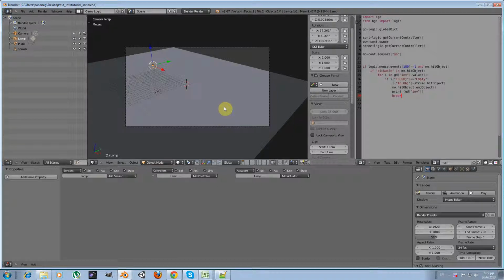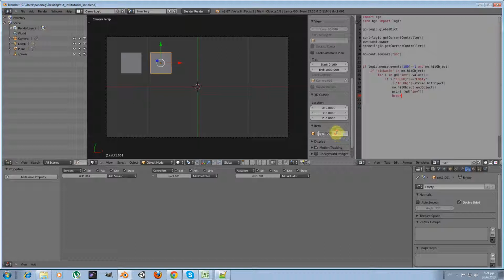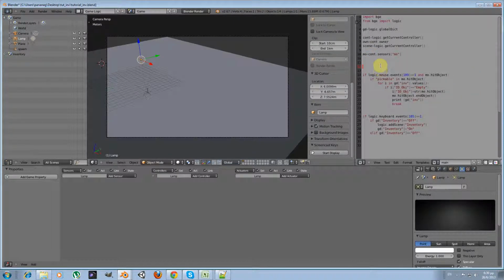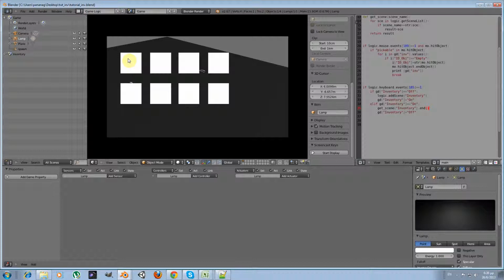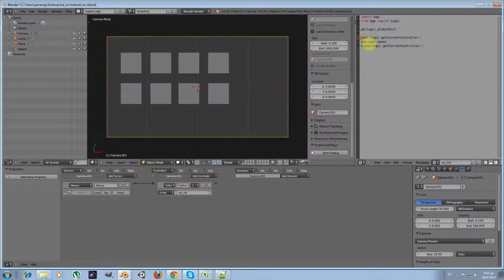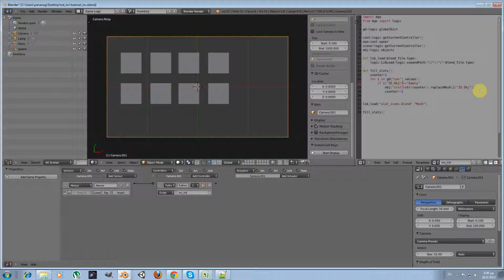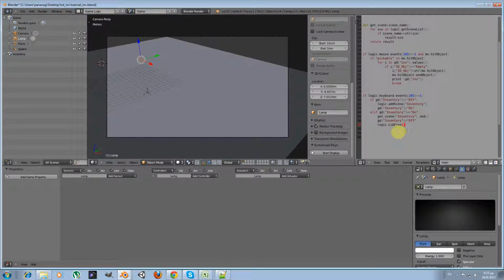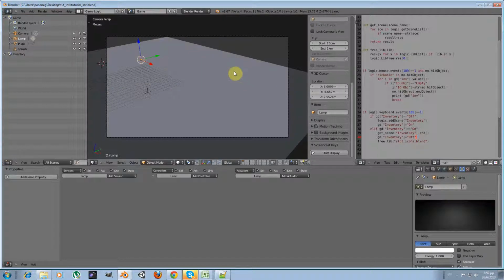Pananag's Blender Tutorials: Inventory System, Part 5, Visualizing the Inventory Screen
Hi guys!

This is my new series of tutorials. In this new series we are going to create an inventory system for the Blender Game Engine. Many people have asked me to create a tutorial on an inventory system, so here it is.

You will have to be patient with this, because this tutorial is going to be complete in many parts. You see creating an inventory system is not an easy feat and we will do it step by step.

Furthermore for this tutorial I'm going to extensively use Python for BGE and the logic bricks system, where there will be almost no 3d modeling. The target is to learn how to create the inventory system. The graphics are up to you.

I have to mention that this tutorial is not for beginners and that previous experience with python will be invaluable. If you feel you can't follow the tutorial, study a bit more on python and then return to watch the videos again.

In this part, we will visulalize the inventory screen (finally!...) the inventory screen. First, I'm going to assign the function of making the inventory screen appear and disappear to the "I" key . When Inventory appears, the inventory slots will be filled with the picked items that are stored in the inventory database we have created and updated in this part.

Next part, I'm going to write code to be able to store multiple units of the same object in a single inventory slot. This is very useful for objects e.g. arrows where we want more than one arrow to be stored in an inventory slot.

If you have any questions, suggestions or comments to make, please do so.

Unitl next part, have fun with Blender and keep practicing!